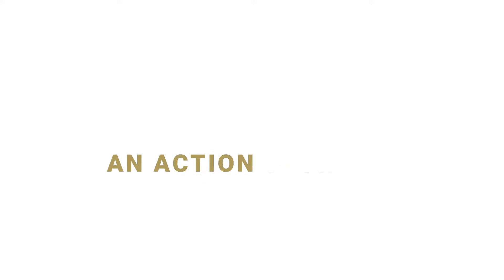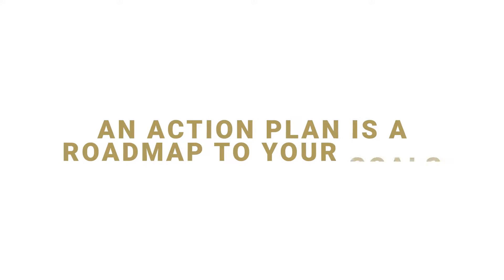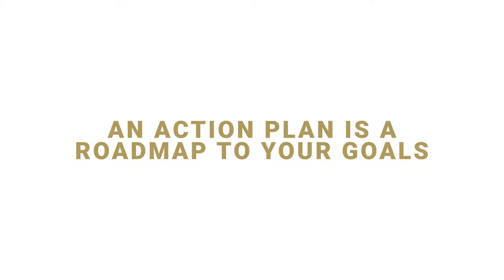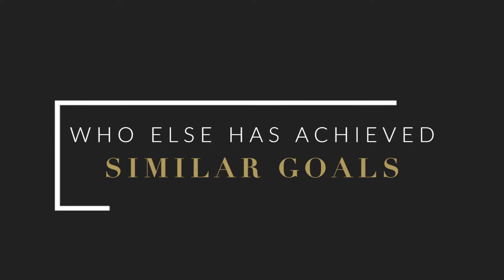HOW TO CREATE AN ACTION PLAN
Founder + CEO of FemCity shares tips on how to create an action plan, why it's important and how it will help you grow business.